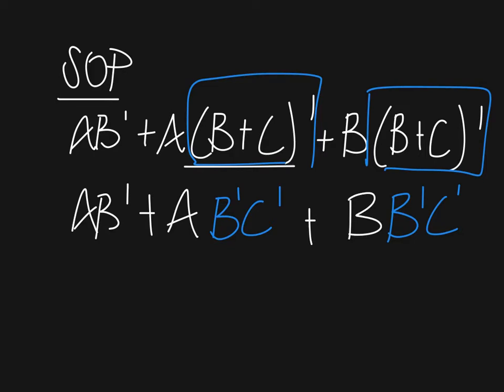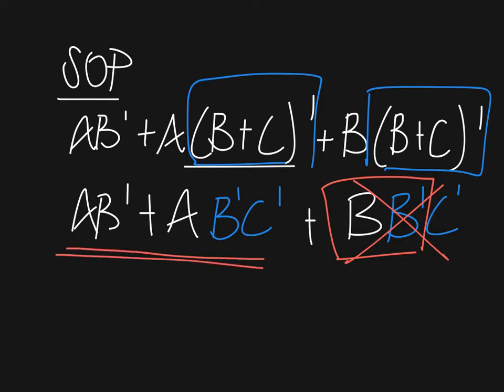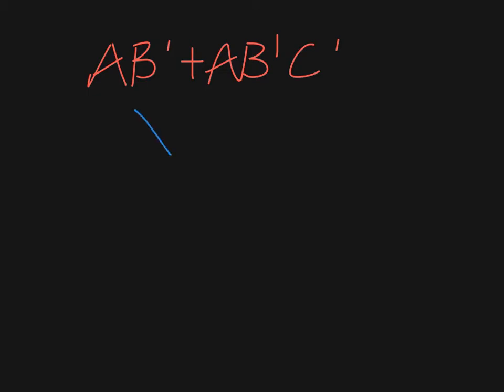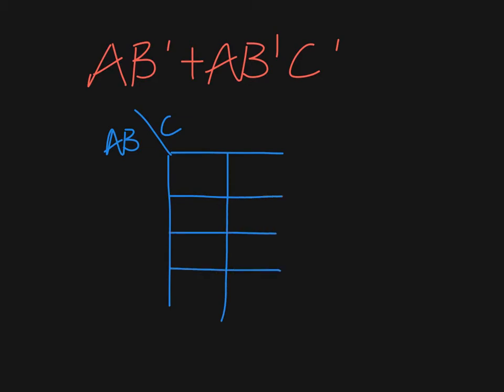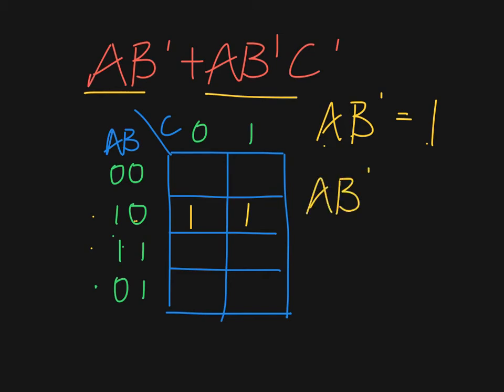EX2 - SIMPLIFICATION using K-MAPS